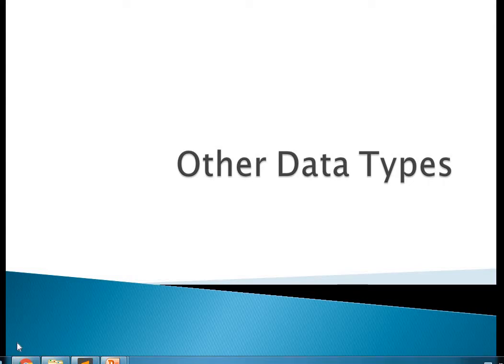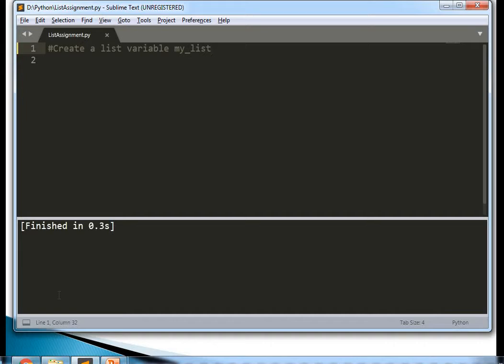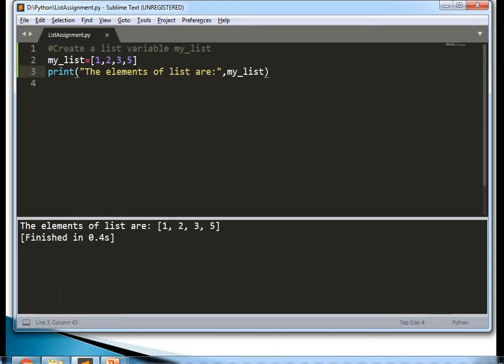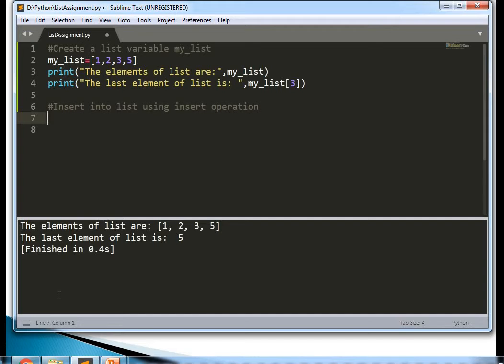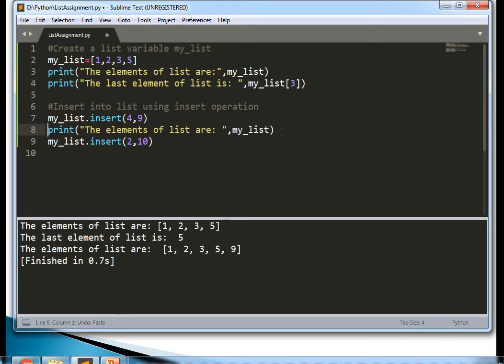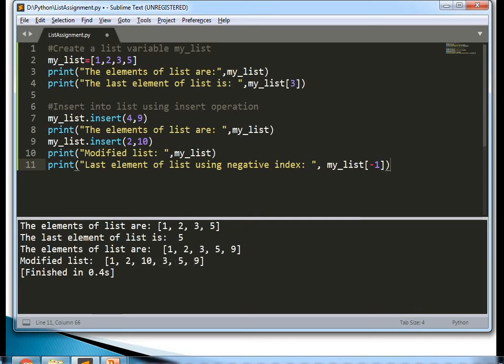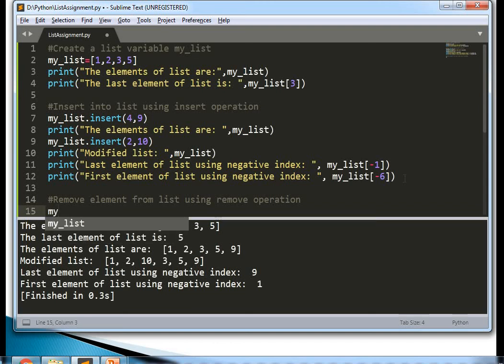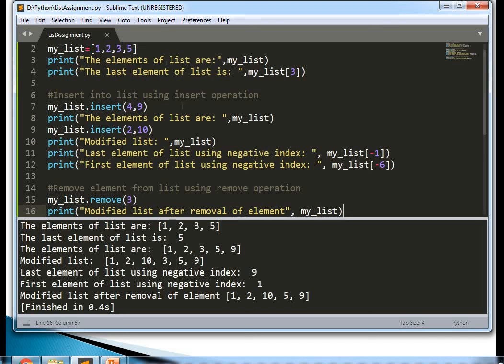Unit I 1 List Data Type